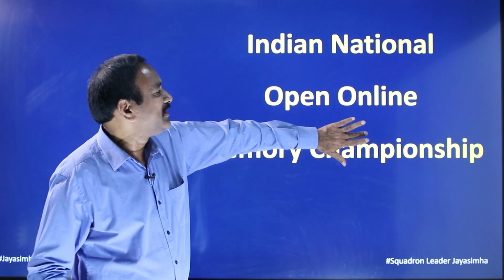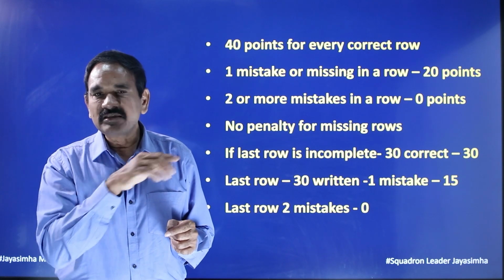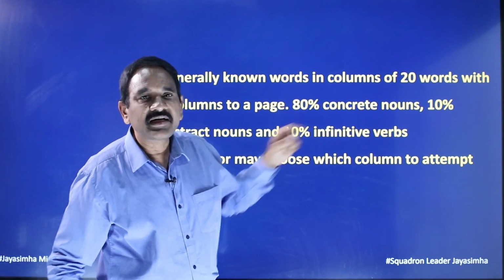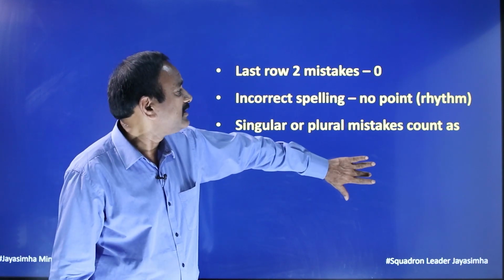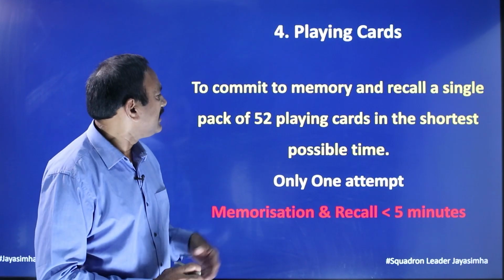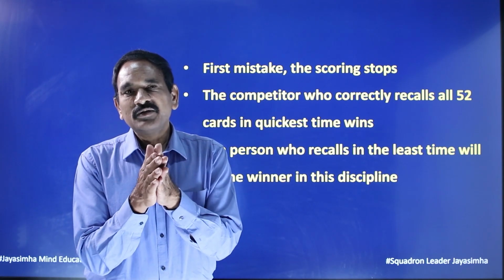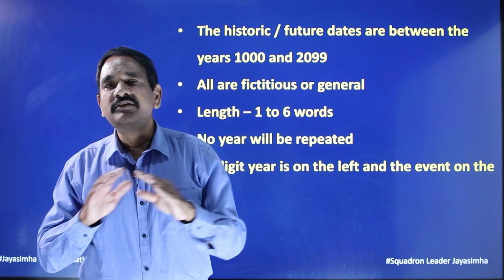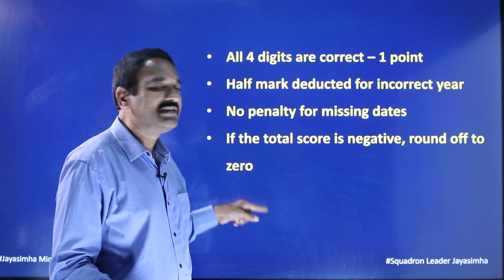Indian National Open Online Memory Championship 2021 || Disciplines || Squadron Leader Jayasimha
Hello Memory Athletes..
This Is Squadron Leader Jayasimha, President World Memory Sports Council For India (WMSC India ).

We Are Excited To Announce the INDIA'S BIGGEST MEMORY CHALLENGE  - The Battle of Best Brains of India, “Indian National Open Online Memory Championship 2021“  on 31st October 2021 (Sunday).

This Is Going To Be Online Memory Championship Conducted by WMSC for India.

You Can Attend Right From Your Home and from any part of the world.

If You’re a Student/ Parent / Professional / Teacher/ Senior Citizen or If You Have Good Memory Power & want To Become an International Certified memory Athlete, This is For You.

YOU CAN BECOME THE INDIAN MEMORY CHAMPION & WIN PRIZE MONEY of Rs. 1,00,000/-, many Trophies & Medals.

31st October 2021, Sunday.
Mode Of Exam: Online
Pre Requisites: Laptop / Desktop with a webcam and Good Internet Connection.

Categories:
Kids, Junior, Adult, and Seniors.

Ultimate Guide To Crack IMC2021 Master Course + Mock Practise Website Membership + Action Plan Template ( 3 in 1 Pack )

Please Join hands in our mission to Showcase the India's brain power and make India the intellectual capital of the world.